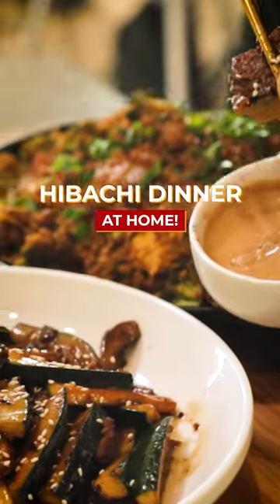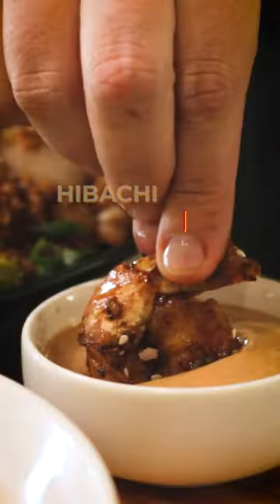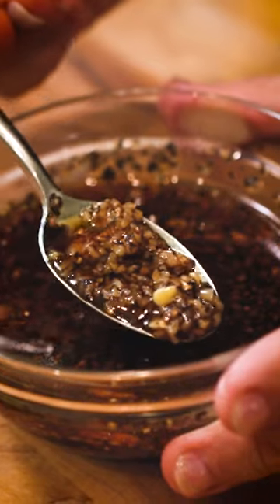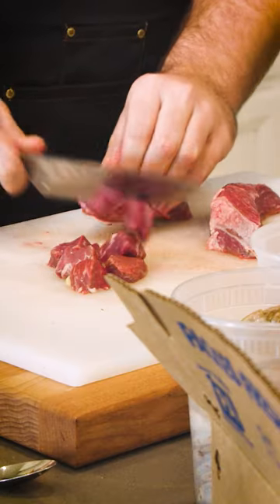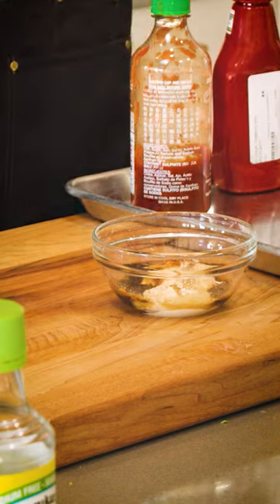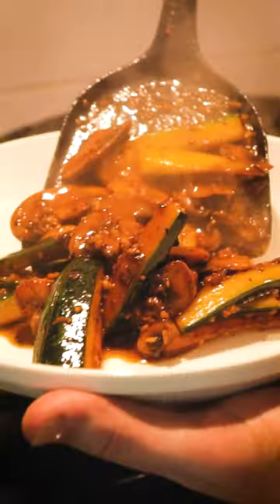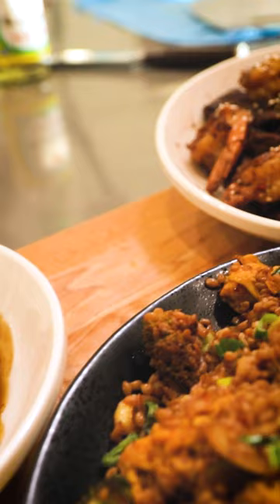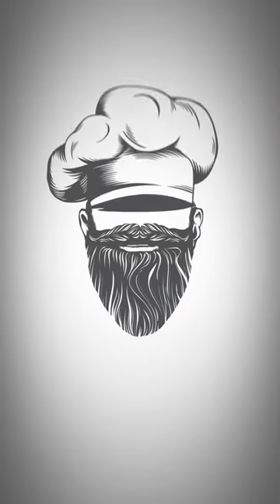HIBACHI AT HOME! w/ Chef Michael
So fun. So easy. And keto af! Plzzz check out the new youtube channel for the full cooking video!